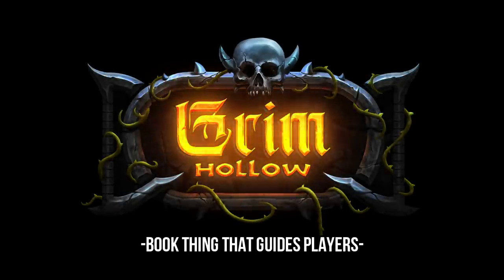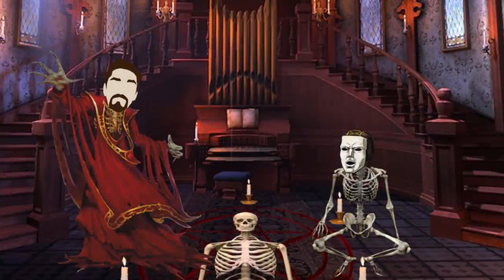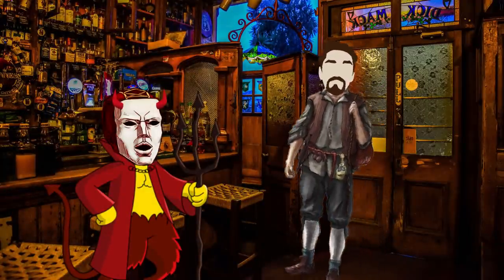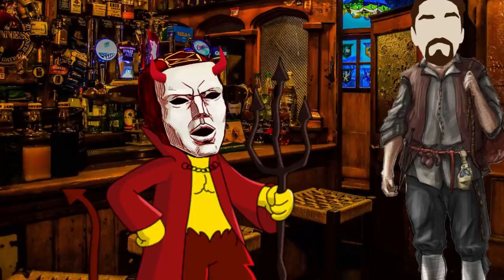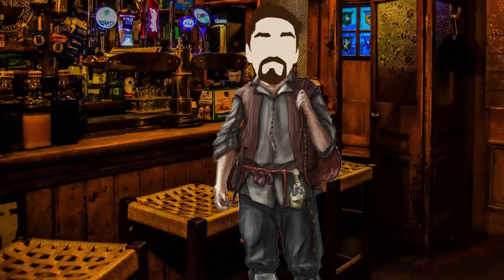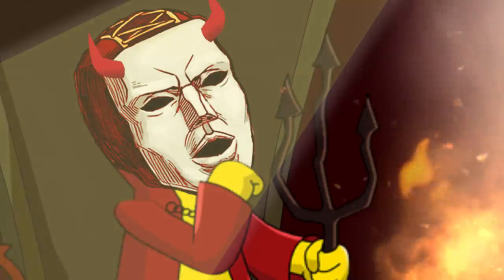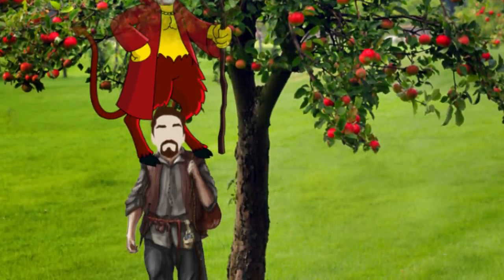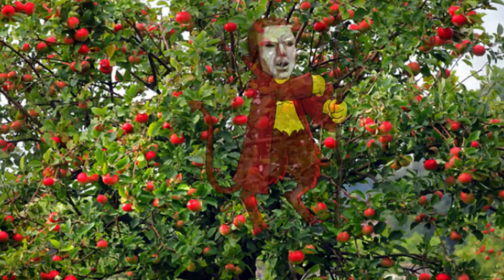Jack's Oh Lantern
Snag yerself a spoopy copy of the Grim Hollow Playperson Guide

But also enjoy a video about stingy jack, the guy who outsmarted the devil even though the devil seemed just really stupid. Who knew he started out with turnips man, not me.

I’ve also got two discord servers!